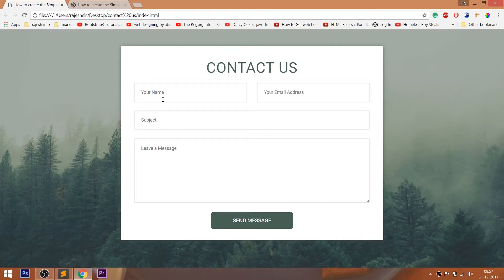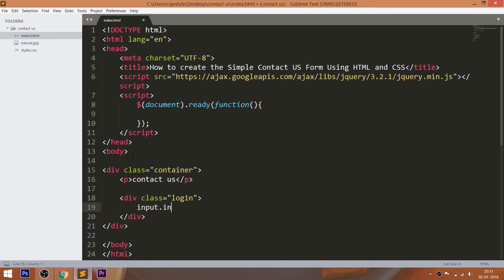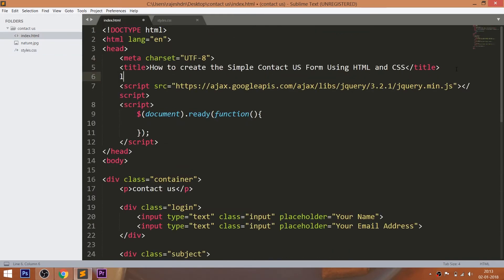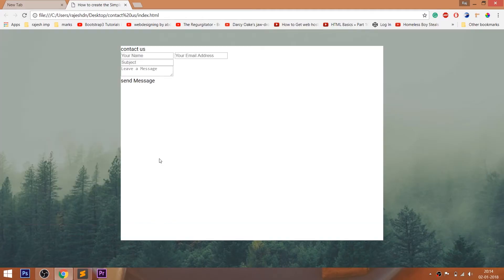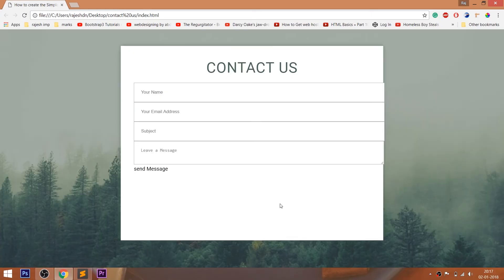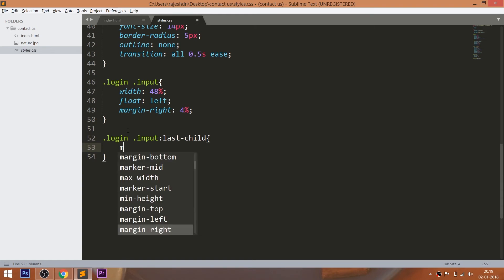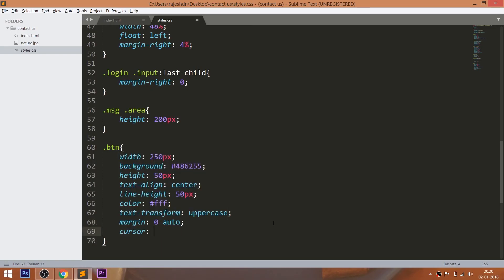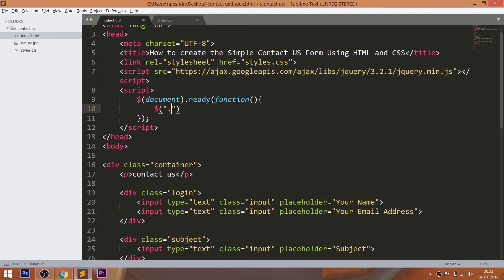How to create the Simple Contact Us form using HTML and CSS - Contact Us Form Design